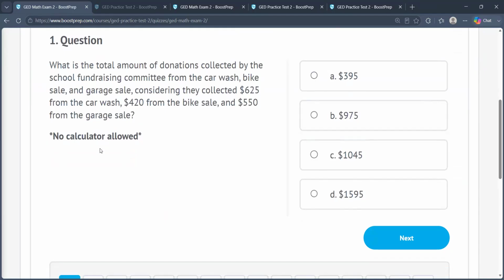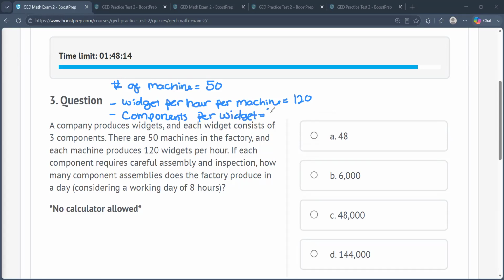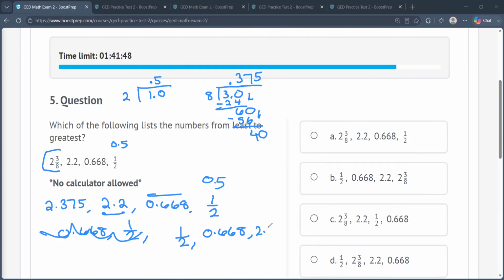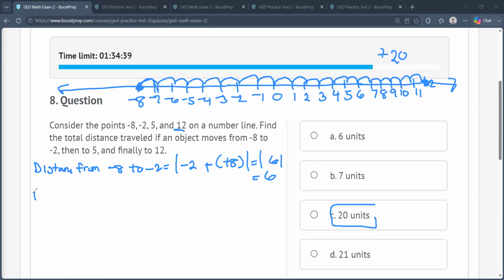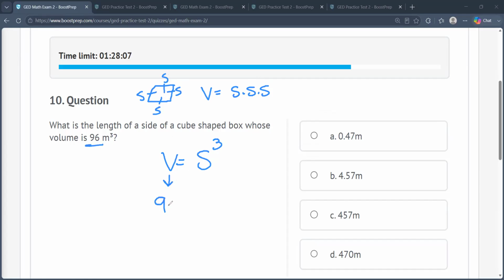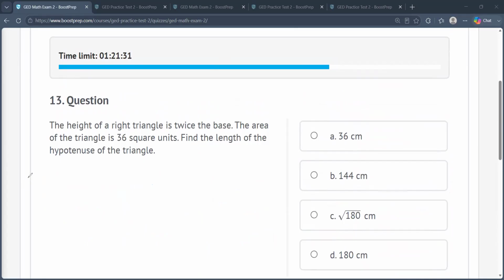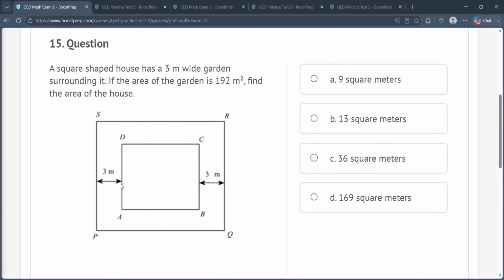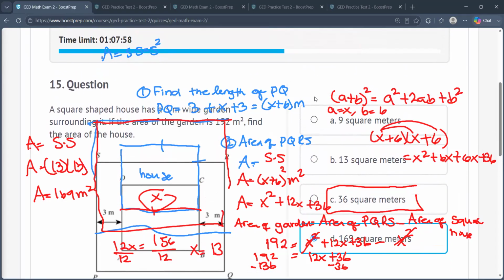Part 1 Of GED Math Exam 2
This is part 1 of the GED Math Exam 2.